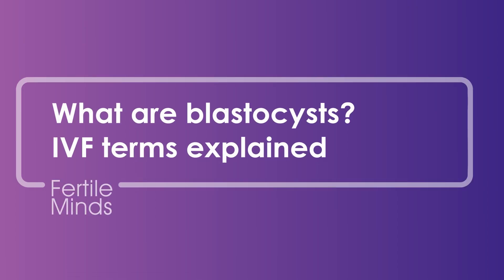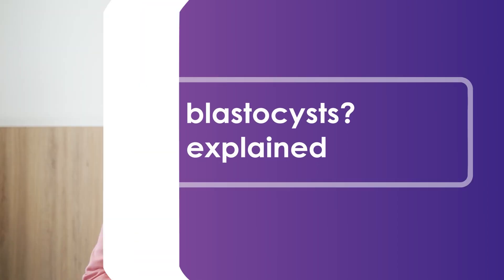What Are Blastocysts? IVF Terms Explained - Fertile Minds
What is a blastocyst, and what does it have to do with IVF? In today's Fertile Minds video, Dr Carolyn Hills, fertility specialist at Queensland Fertility Group, discusses what a blastocyst is. She explains the meaning of the IVF term and how embryos are selected in an IVF cycle.